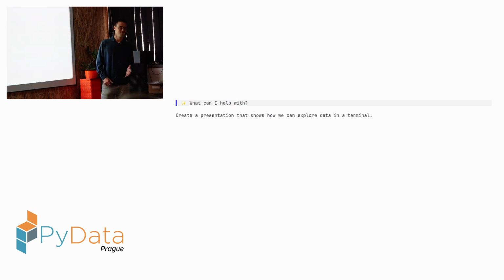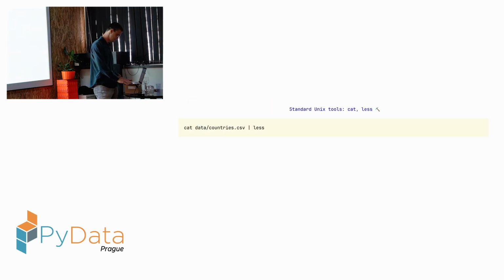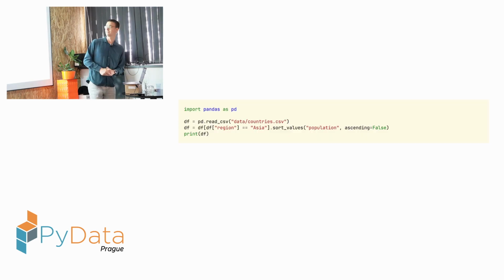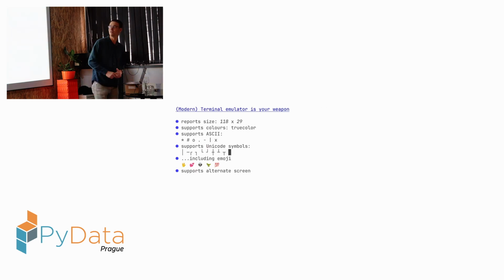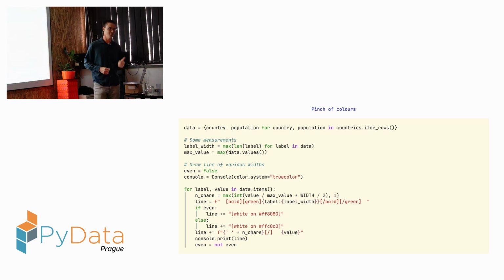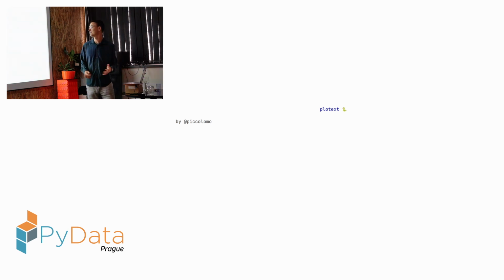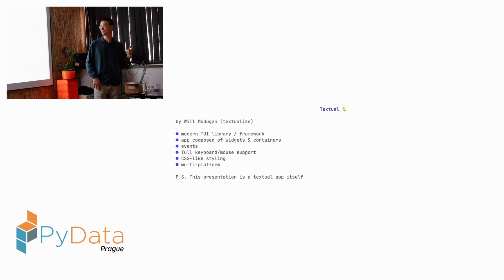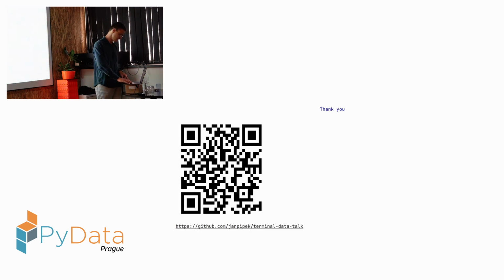Jan Pipek - Data wrangling in a modern terminal (PyData Prague #28)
Jan Pipek - Data wrangling in a modern terminal

Once we constrain ourselves to a rectangle of fixed-width characters (preferably white on a black background), we start to see the world a bit differently. If we want to thoroughly investigate it (a.k.a. perform data analysis), we have to be equipped with appropriate tools - be it techniques, libraries or standalone console-based applications. Let’s see what the terminal has to offer when reading, manipulating, presenting and even plotting numerical data. We might even finish with a live dashboard your audience will love (or perhaps will not).

Presented at PyData Prague #28 - Terminal Request (9.7.2025 at Prusa Research)

00:00 Welcome!
00:10 Help us add time stamps or captions to this video! See the description for details.